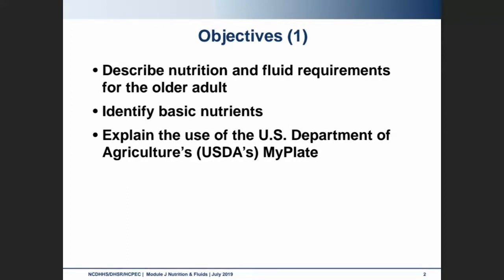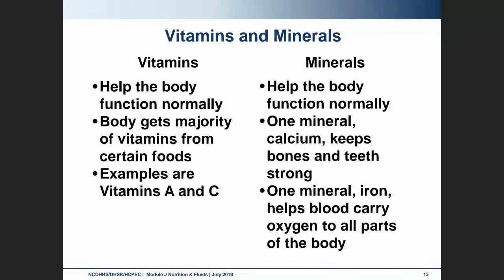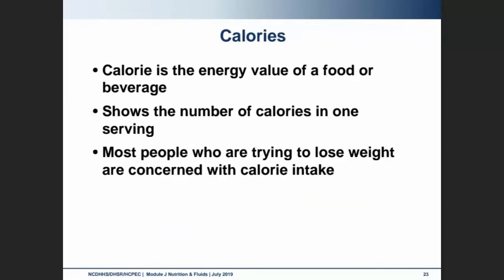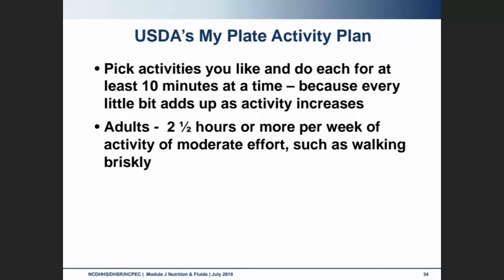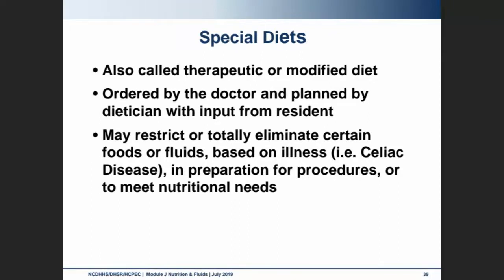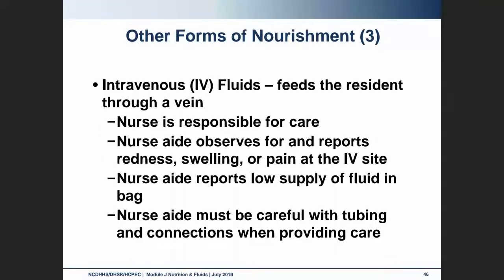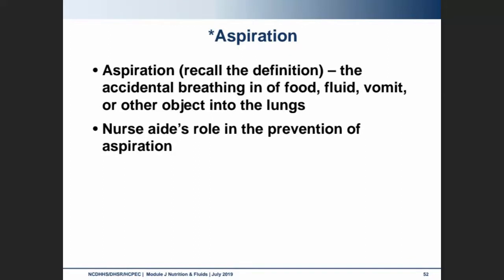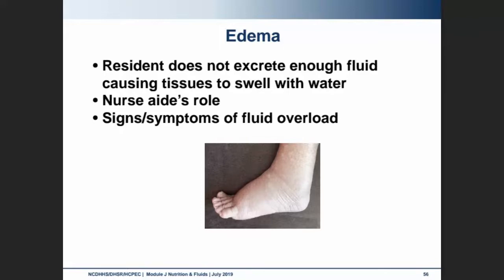Module J: Nutrition and Fluids